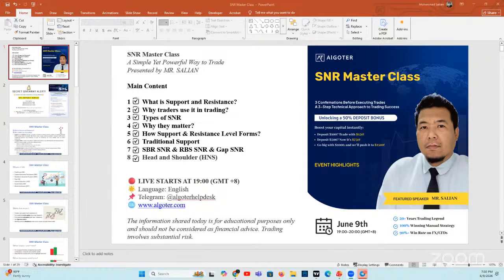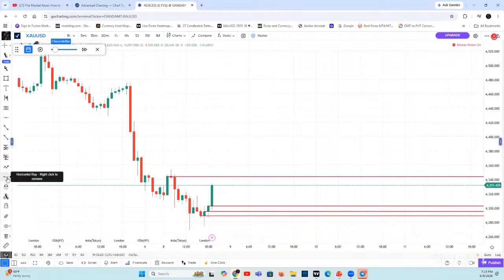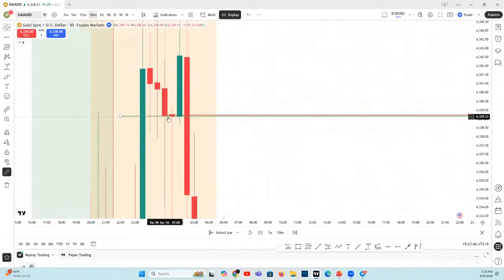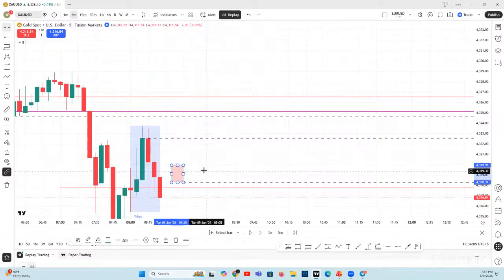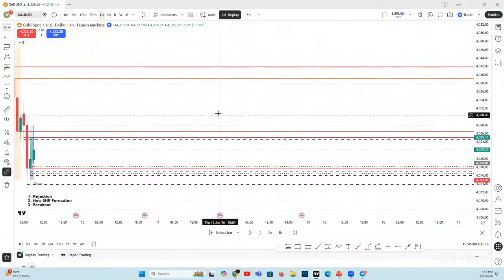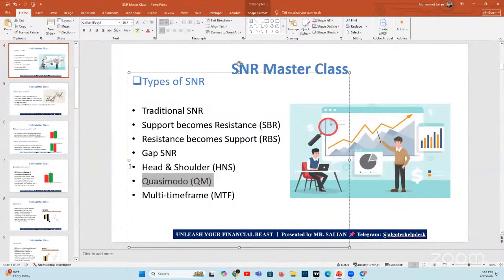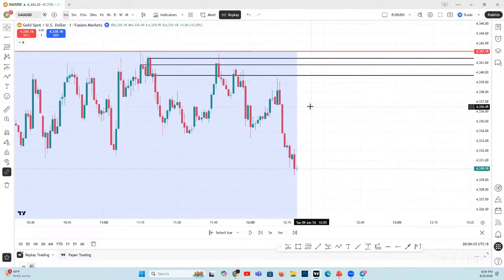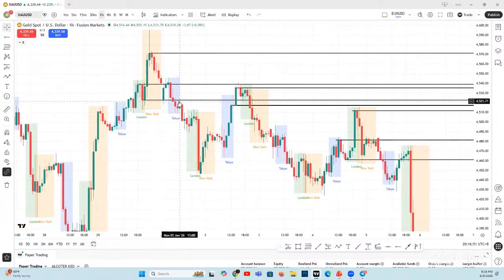SNR Master Class-20260609